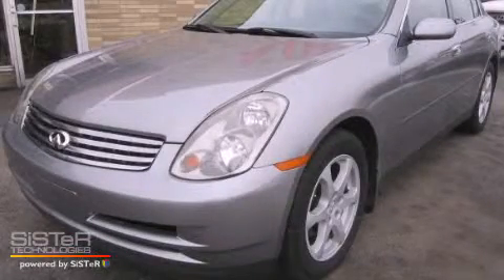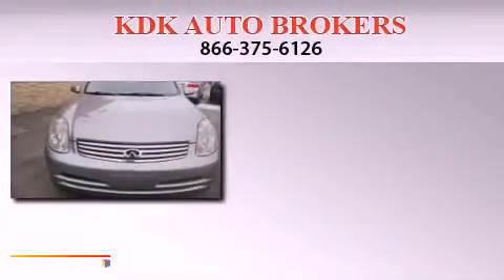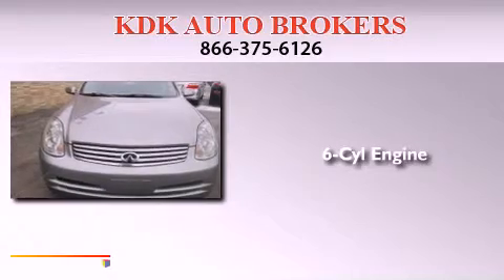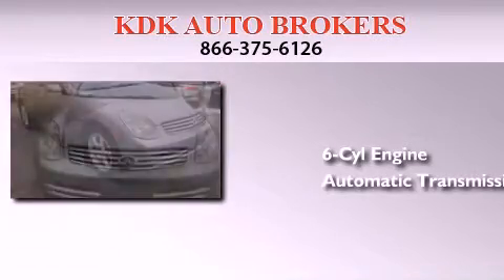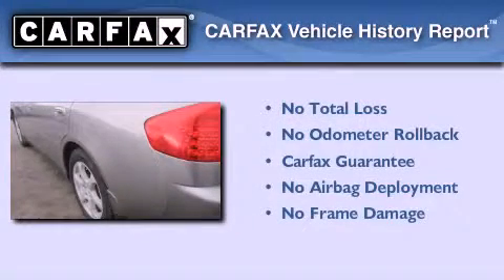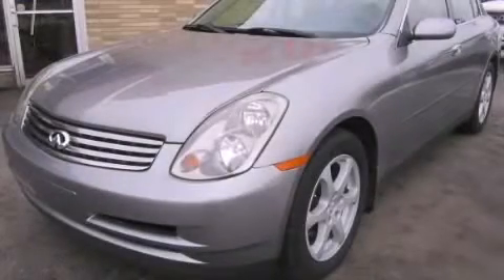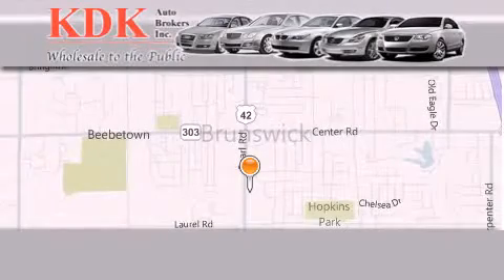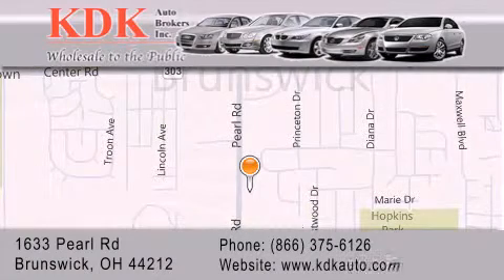2004 Infiniti G35 Sedan Akron OH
Year : 2004
 Make : Infiniti
 Model : G35 Sedan
 Engine : 3.5L 6-Cylinder
 Trans . : automatic
 Exterior : Diamond Graphite Metallic
 Miles : 150,030
 Interior : Graphite
 Stock : 701736

 Pre-Owned 2004 Infiniti G35 Sedan Brunswick OH